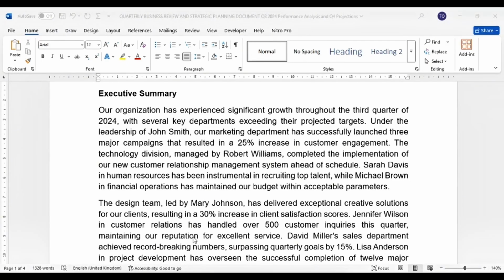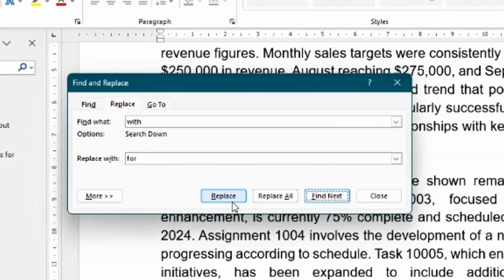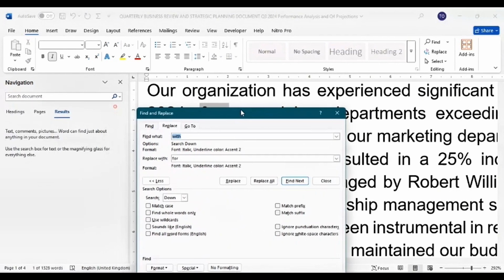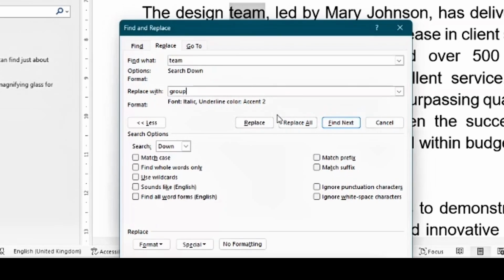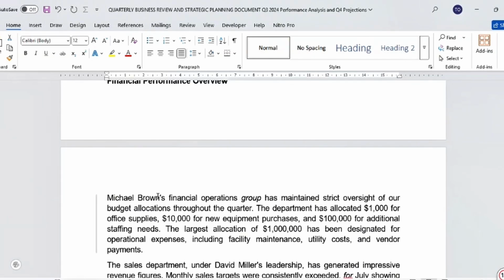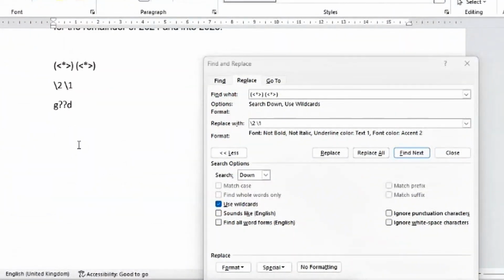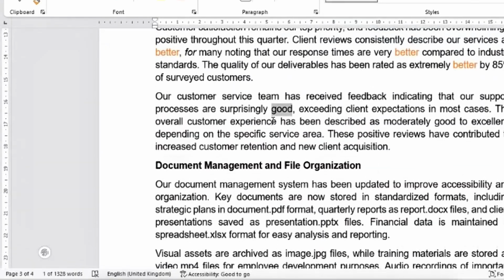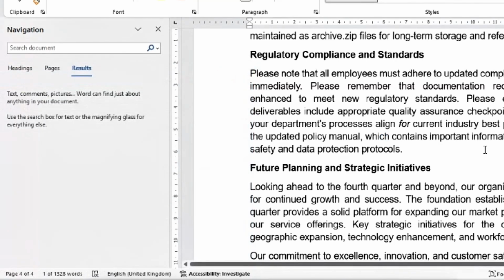HOW TO USE FIND AND REPLACE IN WORDS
Stop wasting hours on manual formatting when Word can do it automatically!
Every week I see students spending entire evenings manually going through their essays making formatting changes one by one. Making journal names italic. Changing heading fonts. Fixing spacing issues.
This is 2024 - there's a better way!
Find and Replace can handle advanced formatting changes that most students don't know about. Not just finding and replacing words, but finding and replacing formatting itself.
WHAT YOU'LL LEARN: • Advanced Find and Replace options most students ignore • How to make all journal names italic in 30 seconds • Bulk heading font changes across entire documents
• Fix spacing and formatting inconsistencies instantly • Professional consistency tricks that impress supervisors • Wildcard searches for complex pattern matching
Whether you're working on a 5000-word essay or 50,000-word dissertation - these techniques save hours of work and ensure perfect consistency.
Your time is too valuable to waste on repetitive formatting!
Drop "REPLACE" in comments for the complete tricks checklist!